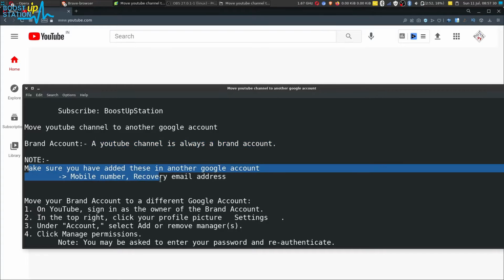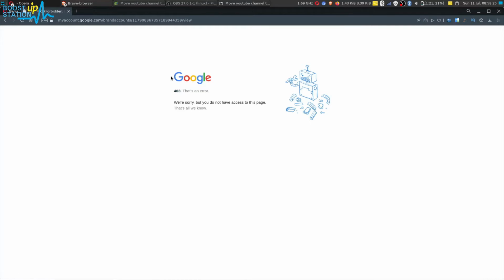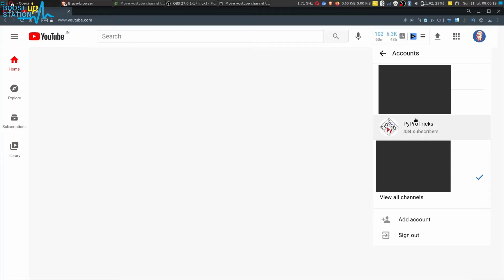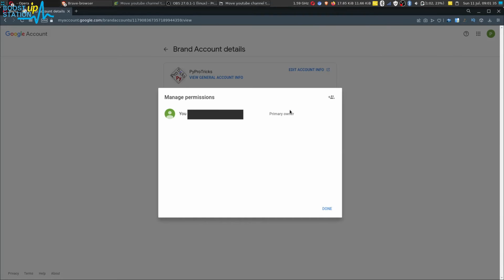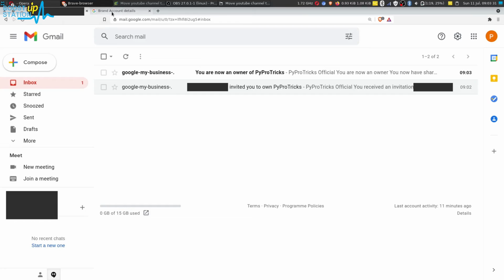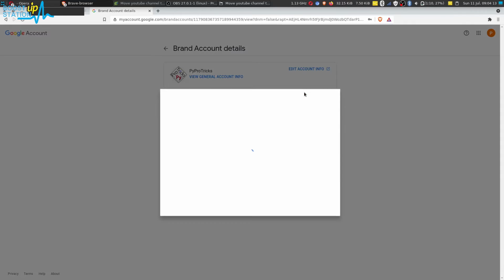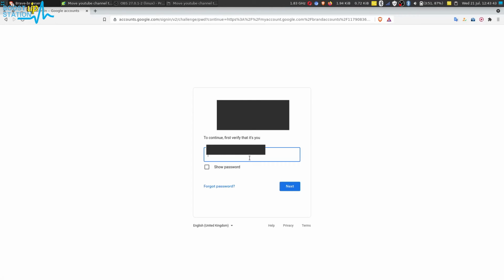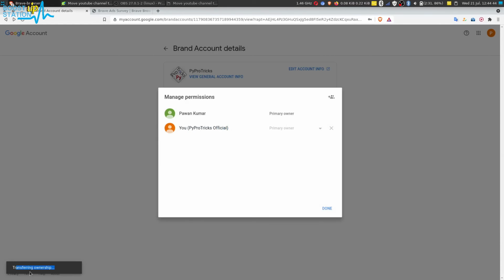Transfer YouTube Channel to Another Google Account | Move YouTube Channel Old Email to New Email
Transfer YouTube Channel to Another Google Account | Move YouTube Channel Old Email to New Email & YouTube channel Brand Account Transfer from one gmail account to another gmail account without any data loss.

Brand Account:- A youtube channel is always a brand account.

NOTE:-
Make sure you have added these in another google account

Move your Brand Account to a different Google Account:
1. On YouTube, sign in as the owner of the Brand Account.
2. In the top right, click your profile picture  Settings.
3. Under "Account," select Add or remove manager(s).
4. Click Manage permissions.
 Note: You may be asked to enter your password and re-authenticate.
5. Choose Invite new users.
7. Below their name, choose their role:
 Owners can take most actions & they control who manages the account. An account must have 1 primary owner.
8. Select Invite  Done.
9. Accept the email invite sent to the newly added Google Account.
10. After 7 days, sign in via the new Google Account and return to Manage Permissions.
11. From the drop-down menu, change the signed-in account’s role to primary owner.
12. Click Transfer in the box that pops up.
13. SUCCESS PARTY :)